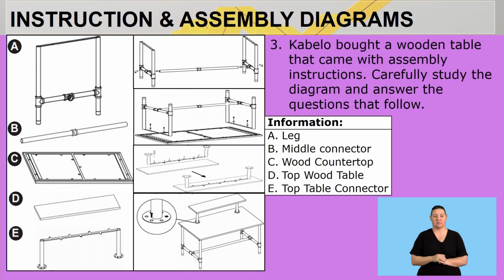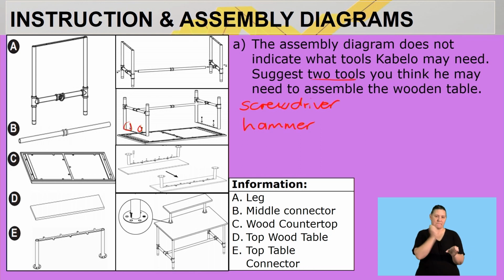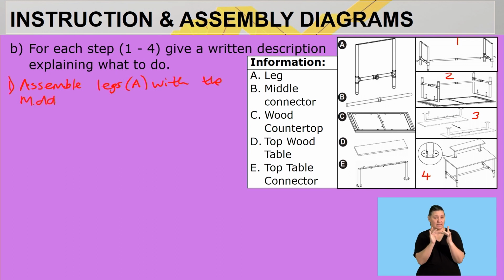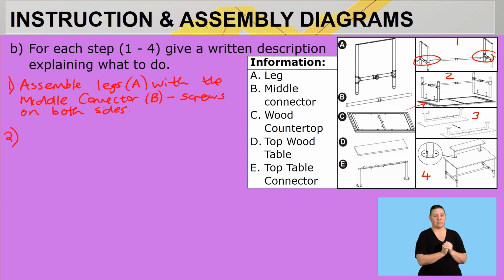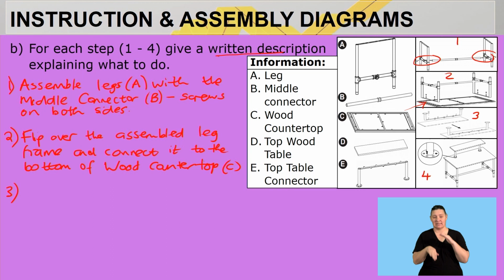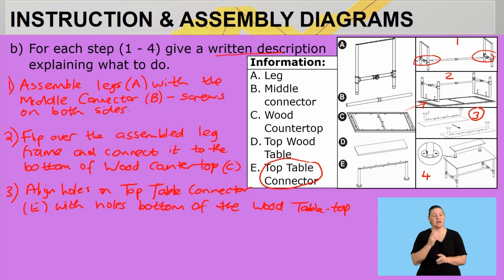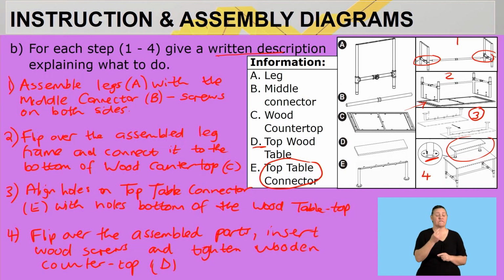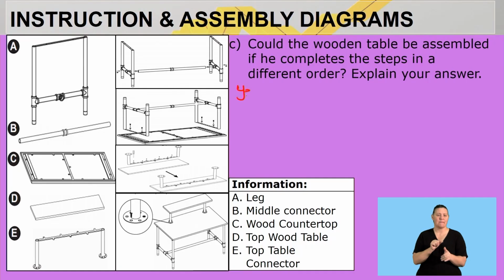Maths Literacy Grade 12 Instructions & Assembly Diagrams Video 1 Segment 3